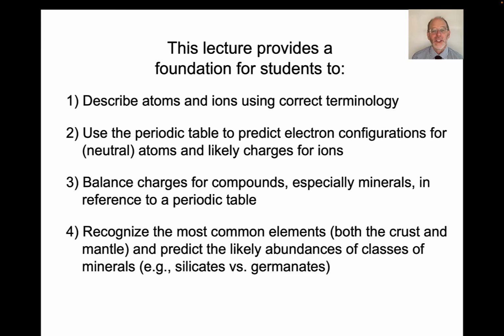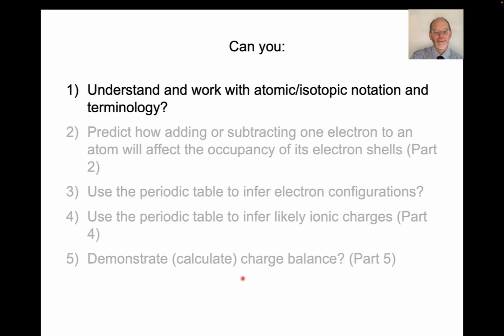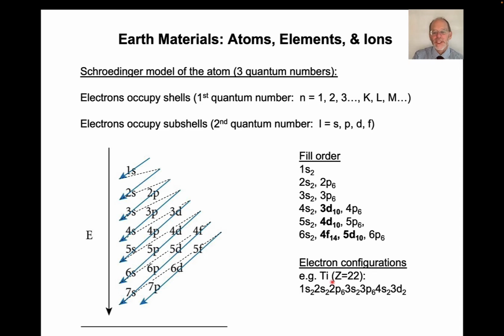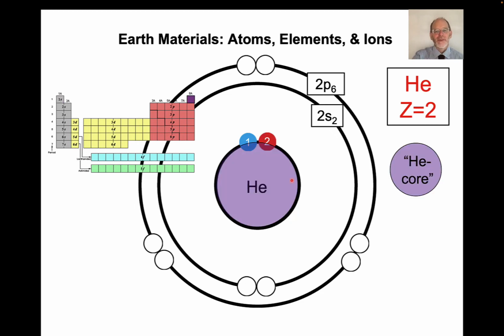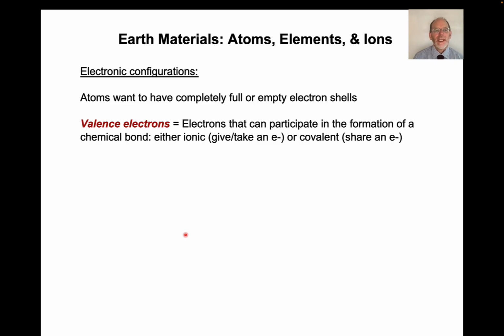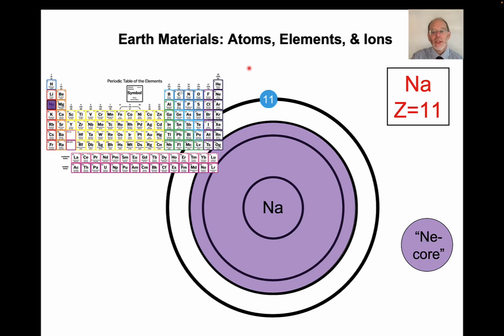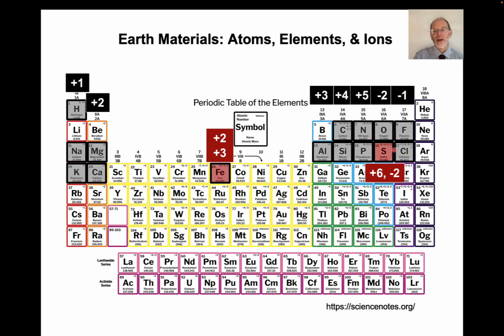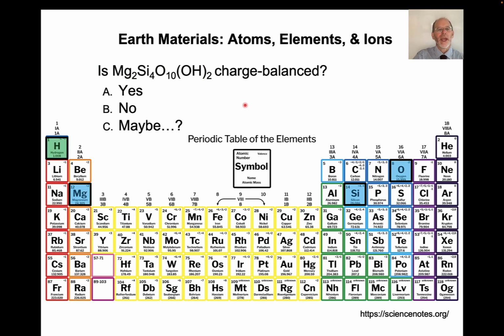Earth Materials: Atoms elements and ions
Lecture on the basics of atomic structure, the periodic table, electron configurations, ions, and charge balance.